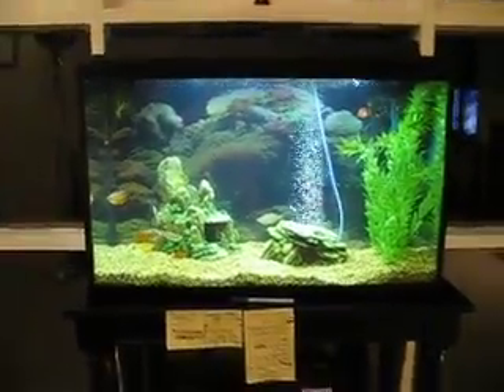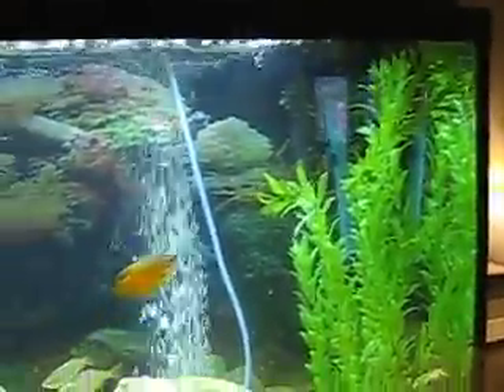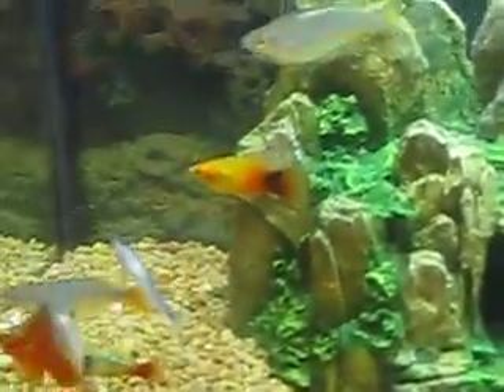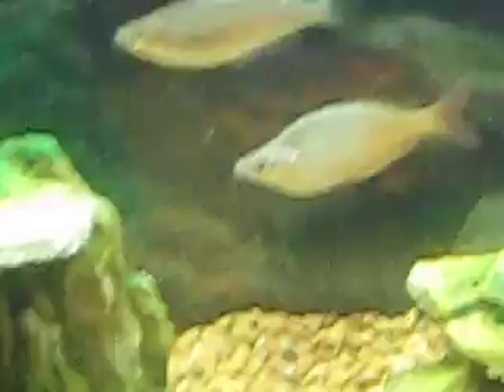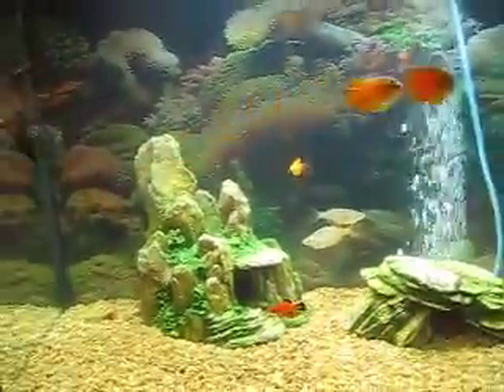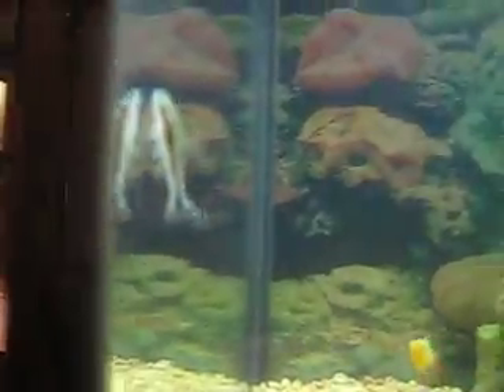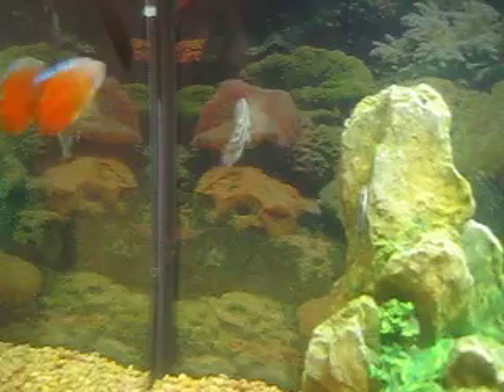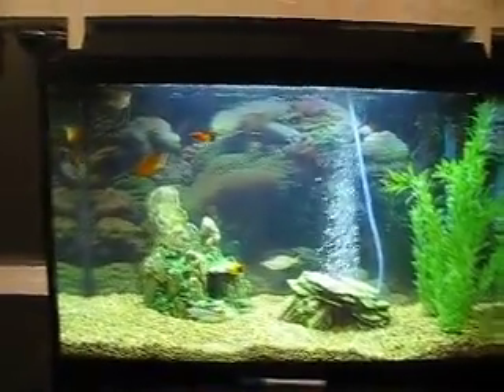My 29 Gallon Fish Tank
We have quite a nice, clean, and colorful tank. we have a leaf fish, platys, rainbow and angelfish, and 3 small suckers 2 new fish coming soon!!